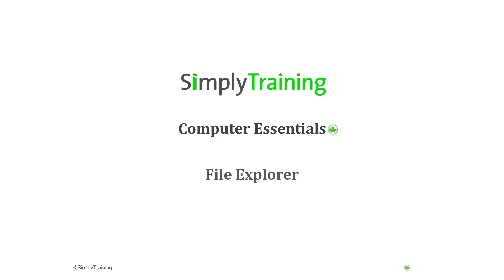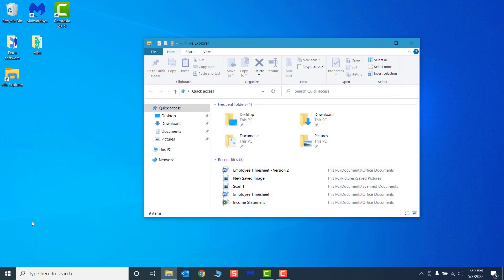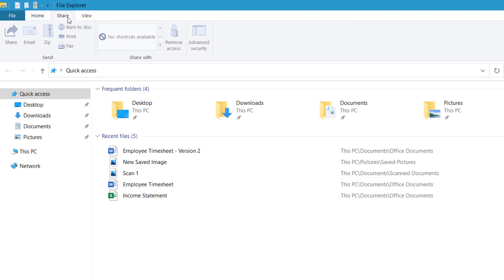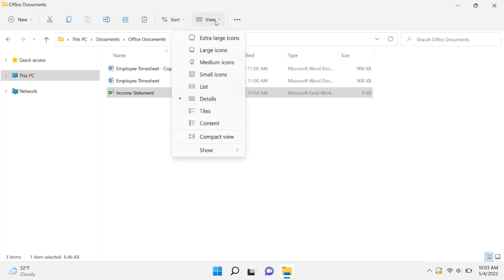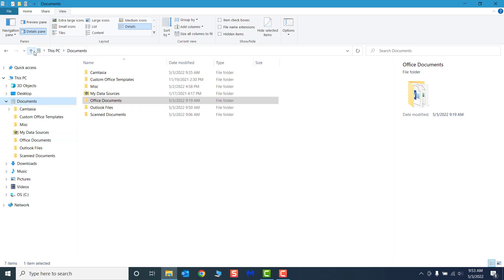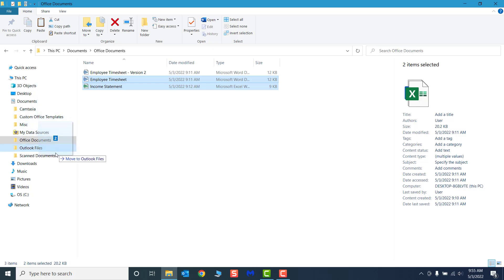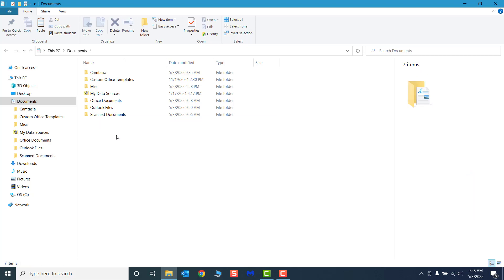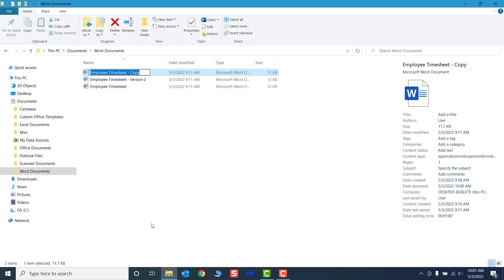How to use File Explorer in Windows 10 and 11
This video is part of our Computer Essentials Video Series and shows how to use File Explorer in Windows 10 and 11.

TIMESTAMPS
0:00 Video Start
1:01 Purpose of File Explorer
1:36 Opening File Explorer
3:27 Ribbon in Past Versions
6:55 Ribbon in Windows 11
7:37 The Navigation Pane
9:06 The Folders Pane
10:15 Selecting Multiple Files
12:19 Copy, Cut, and Paste
14:39 Creating New Folders
16:36 Renaming Files